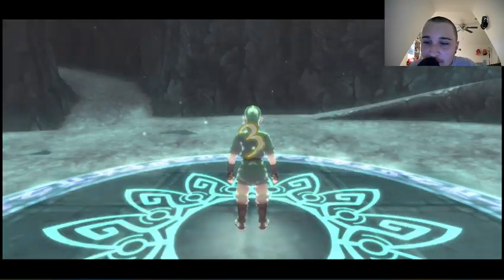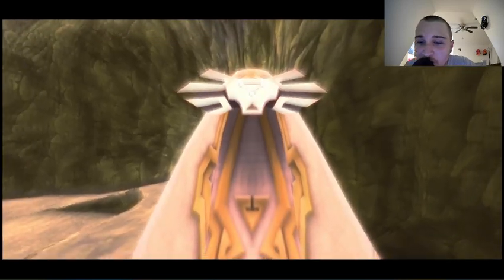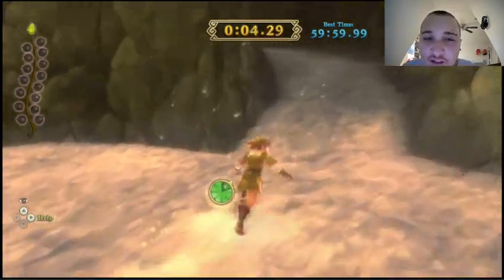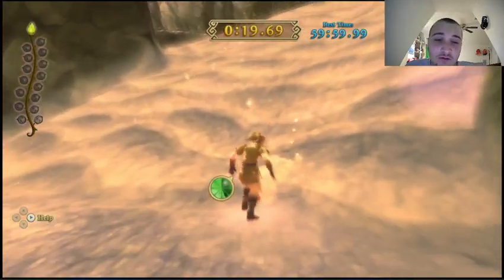Skyward Sword HD Din's Silent Realm Playthrough